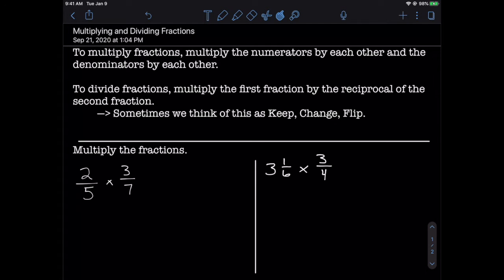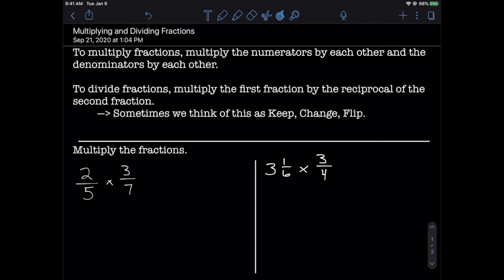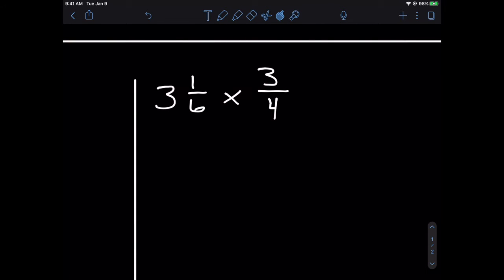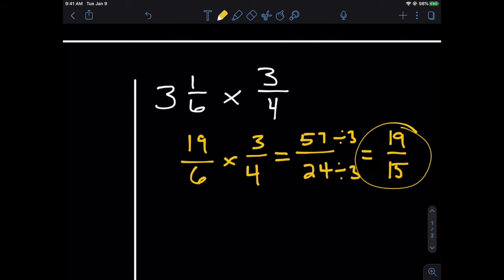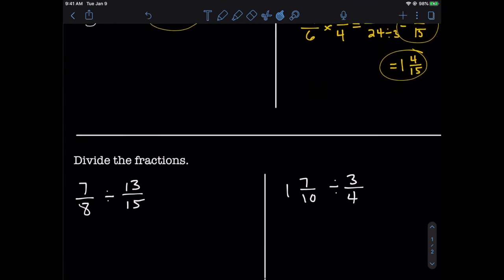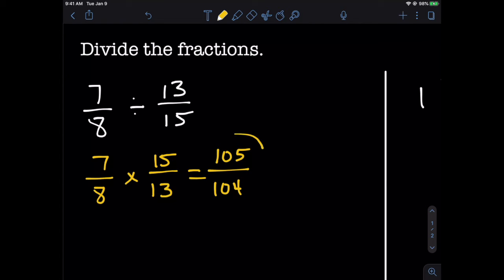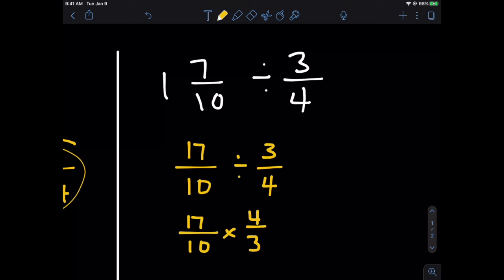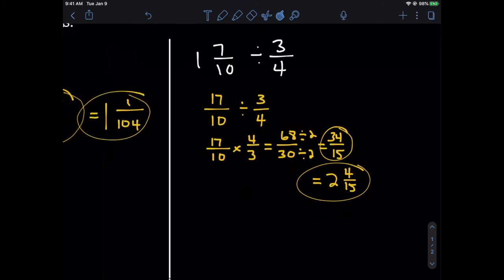Multiplying and Dividing Fractions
This video provides a tutorial for multiplying and dividing fractions.

NOTE: The simplified answer to the second example should be 19/8. Its mixed number equivalent is 2 3/8. This IS addressed in the video, but if your audio is turned off, you'll miss it. FYI.

Good luck!